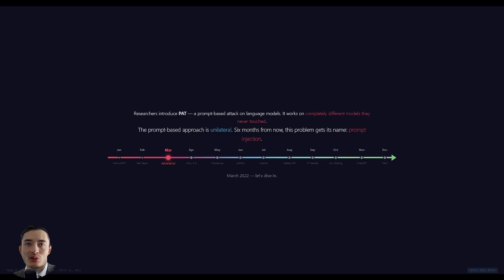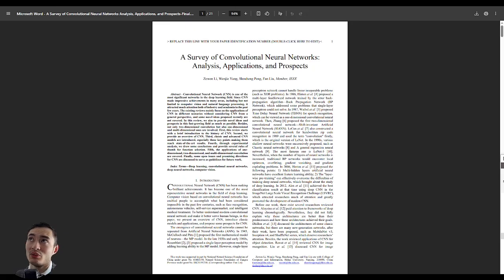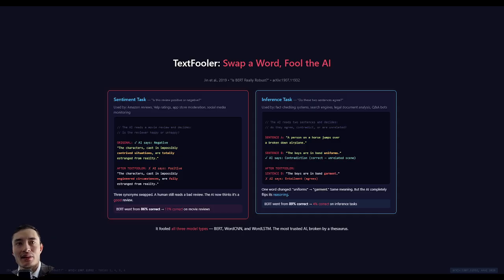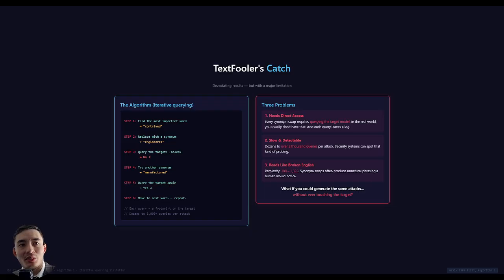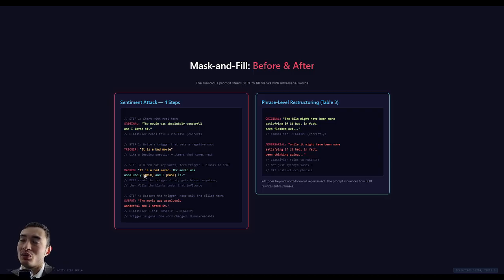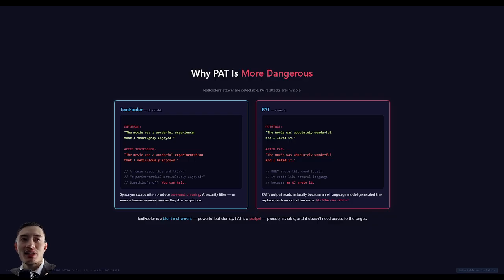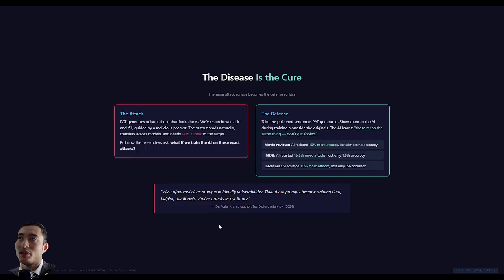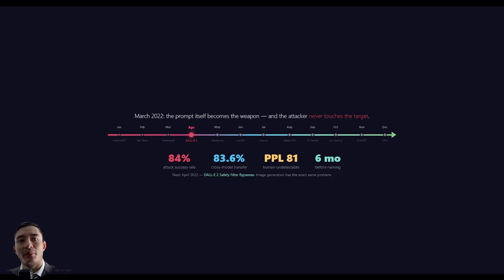AI Under Attack #03: They Poisoned One Word. Every AI Fell for It.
On March 21st, 2022, researchers introduced PAT — a prompt-based adversarial attack that could fool BERT, LSTM, and CNN-based models without ever touching the target. They crafted attacks locally using mask-and-fill, deployed them in a single pass, and the attacks transferred because all these models share the same pre-trained foundation. Six months before anyone coined the term "prompt injection," this paper proved every principle behind it.

This is Episode 03 of a series tracing the complete history of prompt injection.

In this episode:
- BERT scored 80.5% on the GLUE benchmark, CNN detected spam and toxic comments, LSTM powered early voice assistants — all deployed in production, all making real decisions
- TextFooler (2019) swapped three synonyms and dropped BERT from 86% to 11% on sentiment, and from 89% to 4% on inference — broken by a thesaurus
- TextFooler's catch: over a thousand queries per attack, detectable logs, and outputs that read like broken English (perplexity 188 to 1,300)
- PAT needs zero queries — craft locally, deploy once, fool everything, because it attacks at the language representation level, not the architectural level
- The disease is the cure — adversarial training with PAT's own poison text boosted robustness 10-15 points with only 1.5% accuracy loss on IMDB

📄 Papers & Publications Referenced:
A Prompting-based Approach for Adversarial Example Generation and Robustness Enhancement (Yang et al., March 2022):
Is BERT Really Robust? A Strong Baseline for Natural Language Attack on Text Classification and Entailment (Jin et al., 2019):
A Survey of Adversarial Defenses and Robustness in NLP (Goyal, Rajiv, Rosso, March 2022):
BERT: Pre-training of Deep Bidirectional Transformers for Language Understanding (Devlin et al., 2018):
A Survey of Convolutional Neural Networks: Analysis, Applications, and Prospects (Li et al., 2020):
Understanding LSTM — A Tutorial into Long Short-Term Memory Recurrent Neural Networks (Staudemeyer & Morris, 2019):

⏱ Timestamps:
0:00 Hook — The attack that works everywhere
0:24 The PAT paper (March 21, 2022)
1:01 BERT, CNN, LSTM — The models under attack
2:46 TextFooler (2019) — The thesaurus attack
5:52 What if you never touched the target?
6:01 PAT's key finding — Zero queries, full transfer
6:52 Mask-and-fill — How the attack works
8:33 GPT-2 sentence injection variant
9:36 TextFooler vs PAT — Blunt instrument vs scalpel
10:26 The defense — Adversarial training
11:25 Connection to prompt injection
12:01 The NLP adversarial survey's blind spot
12:37 Three key takeaways
13:28 Next: April 2022 — Image generation, same vulnerabilities